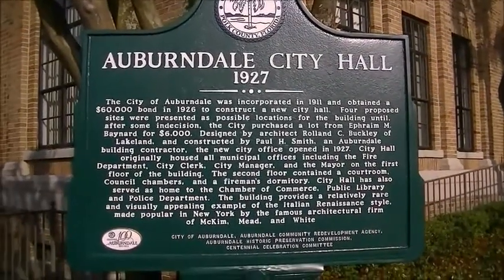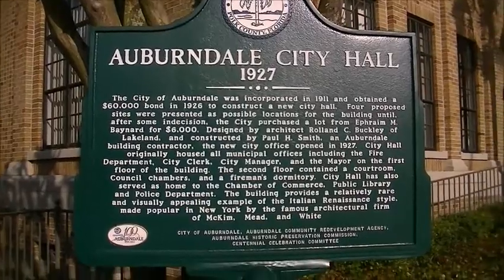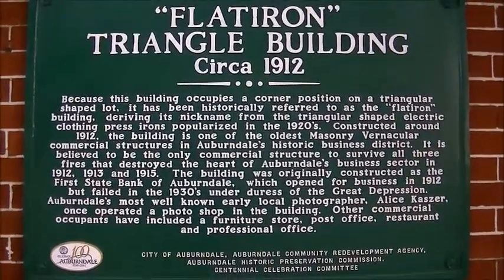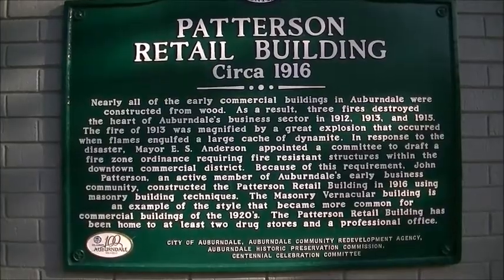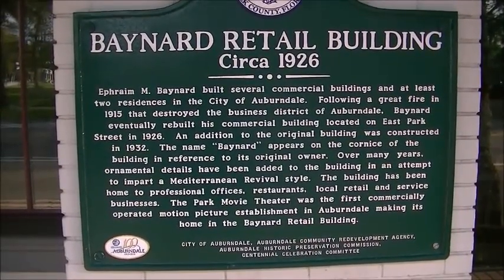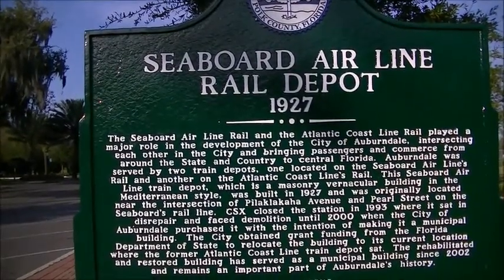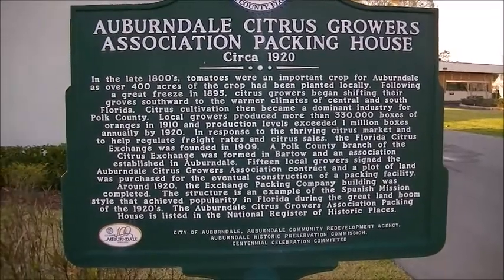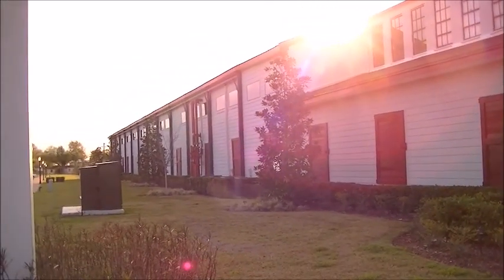Auburndale FL Historical Sites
This video shows some of the National Historical Landmarks in Auburndale, FL. This was filmed on March 1, 2015.